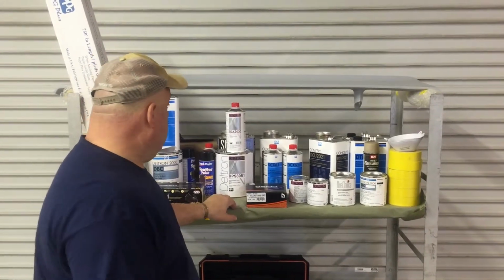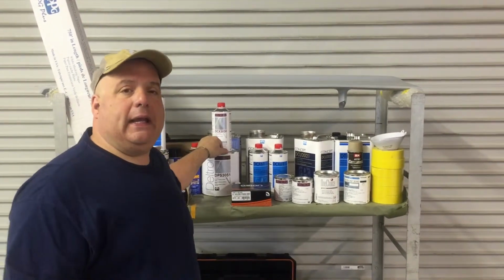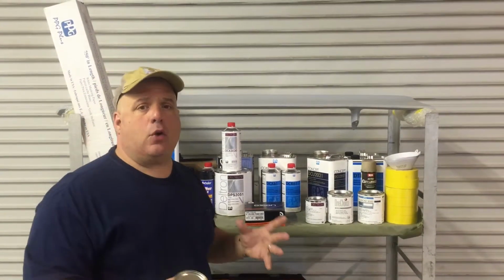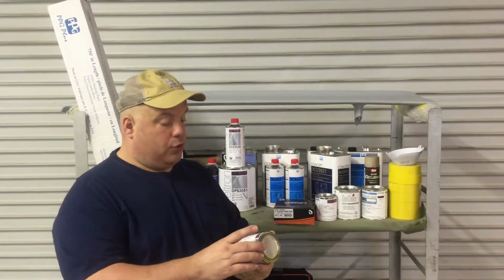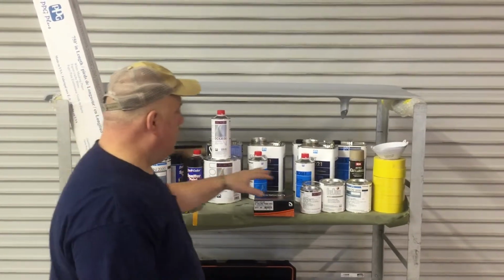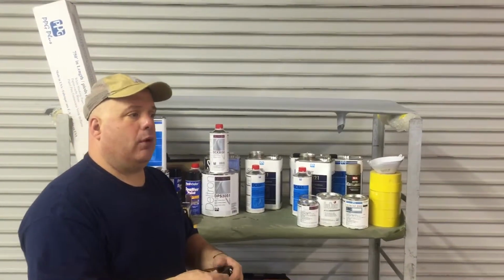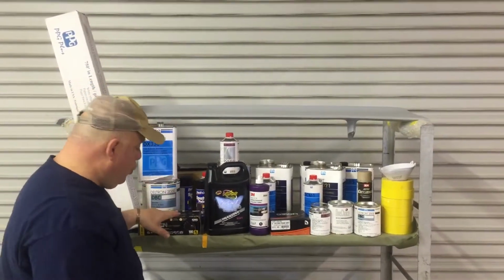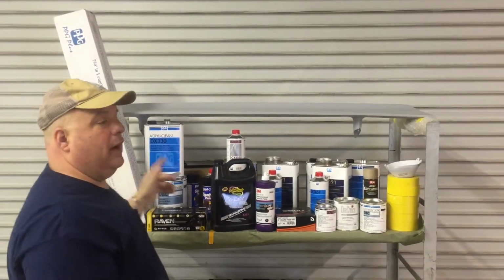Paint and Materials Costs for Classic or Muscle Car Restorations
Paint and Materials costs for Restoration of Classic or Muscle cars with High Quality PPG Deltron Base And Clear Coat...

If you liked this video, you might also like to read about 3 more things to consider before choosing a classic or muscle car to restore